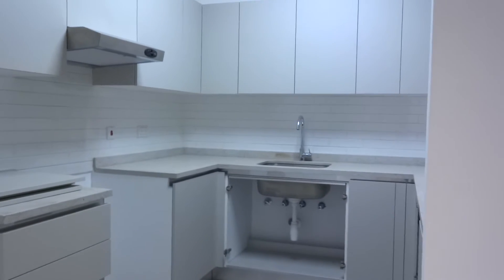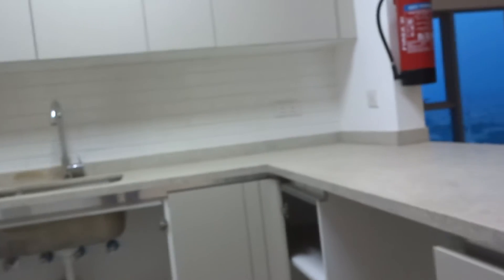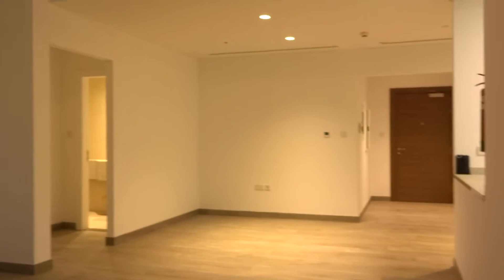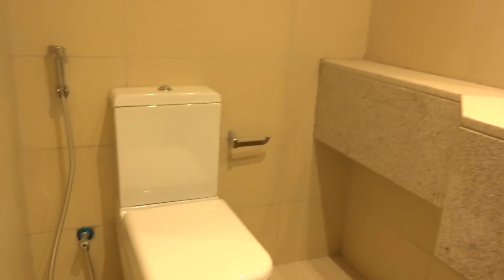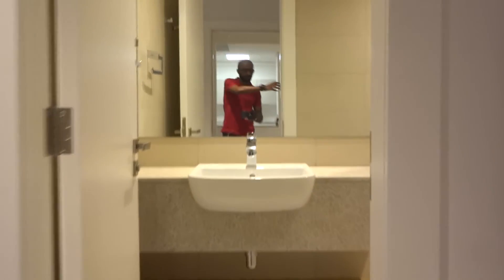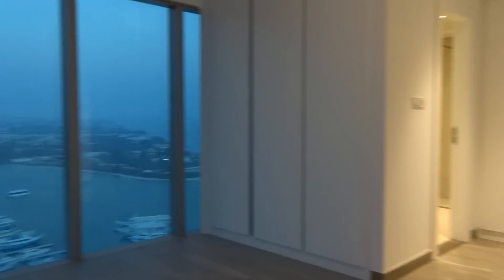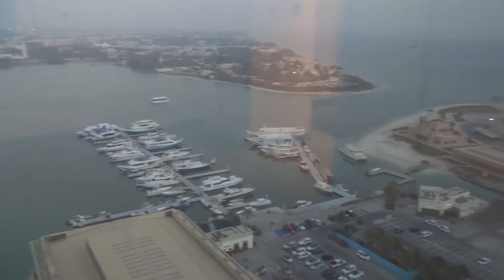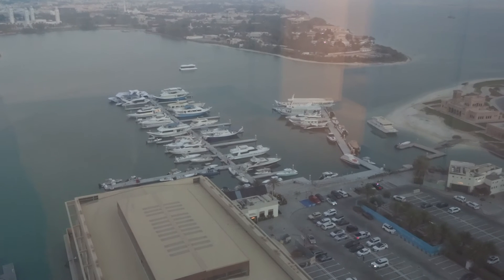Al Bateen plaza C1.......1 br with laundry and Facilities 75k up to 6 payments